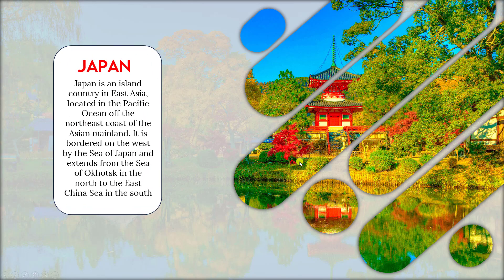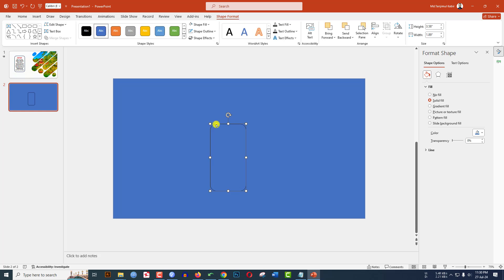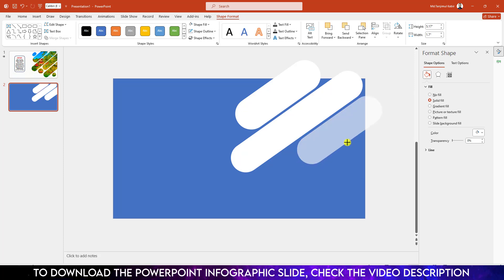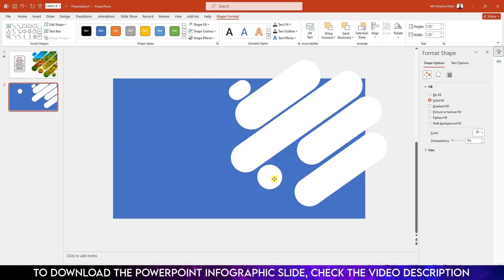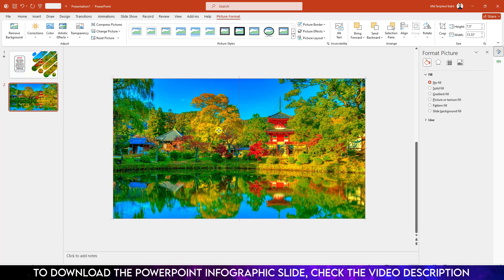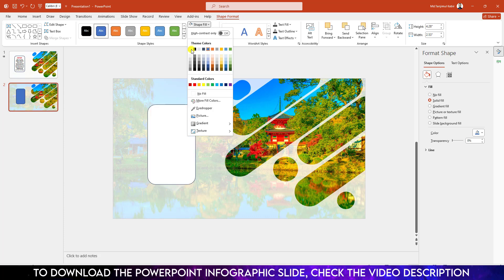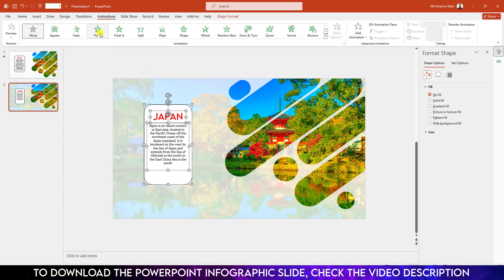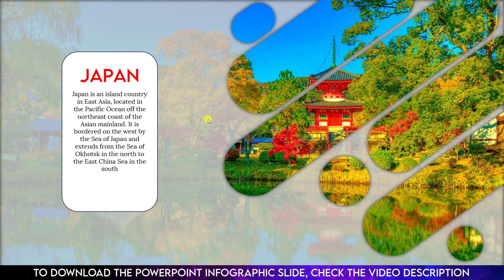How to Design Modern and Easy PowerPoint Slide Quickly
How to Design Modern and Easy PowerPoint Slides Quickly

Learn how to design modern and easy PowerPoint slides quickly! This video gives simple tips to make your slides look great. Perfect for students and busy workers. Follow these steps to improve your presentations fast. Watch and create amazing slides in minutes.